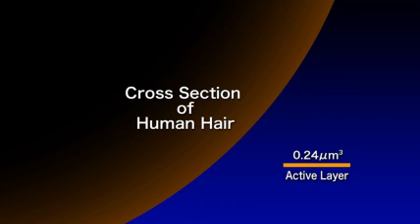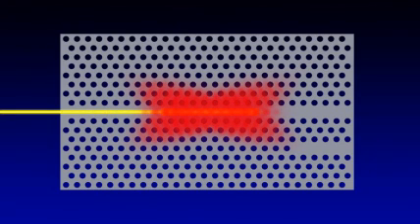Photonic-crystal Laser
NTT Basic Research Laboratories　（2010）